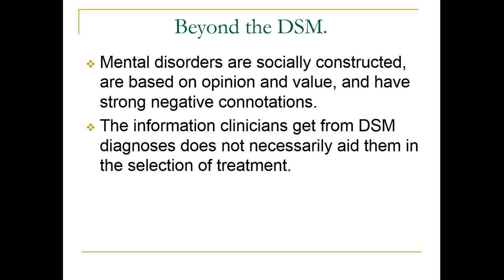Beyond the DSM Part 1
In this lecture I discus moving toward a more balanced conceptualization of mental health and behavior.